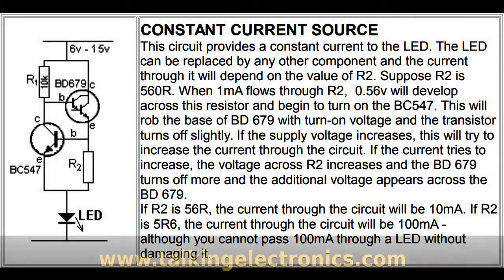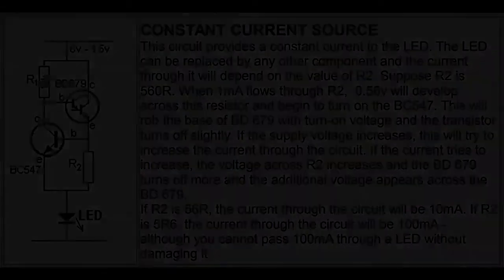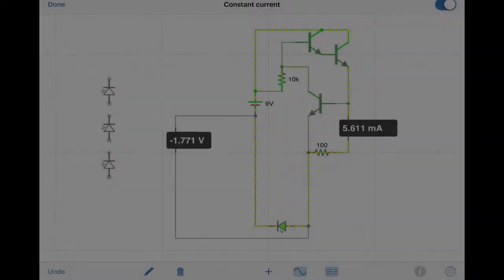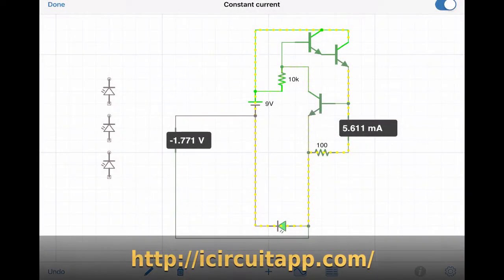Constant current circuits with transistors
Each week I will grab a random electronic component from the vault and build a circuit - this week I explore constant current circuits, one with a combination of a Darlington and BJT transistors, and the other with two BJTs.